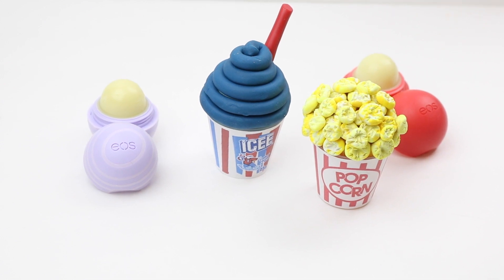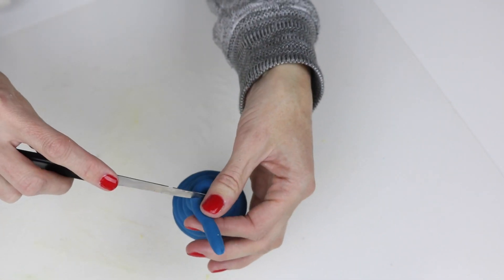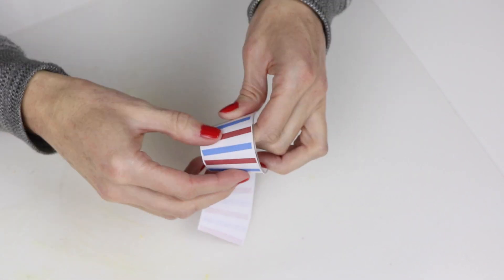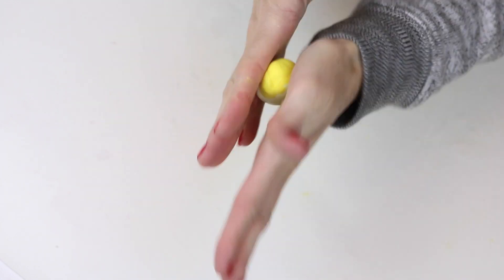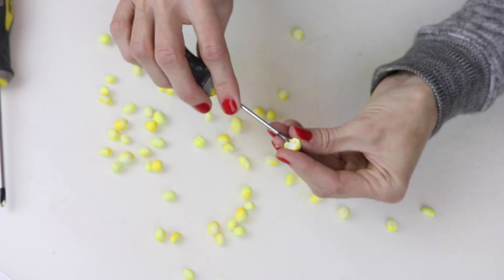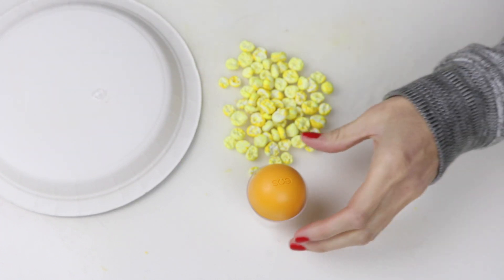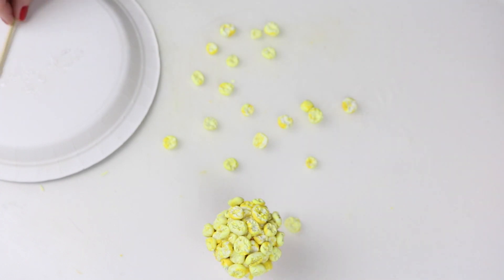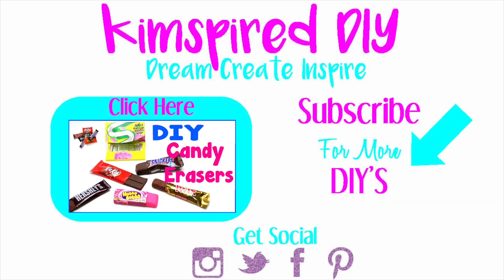DIY Crafts: DIY EOS - 2 Movie Snack Inspired EOS Lip Balm Container Craft Ideas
DIY Crafts: DIY EOS - 2 Movie Snack Inspired EOS Lip Balm Container! Learn how to make an Icee & Popcorn EOS container.  This is a fun way to show your love for the movies and EOS lip balm!  Make a fun and creative EOS lip balm container.  In this DIY craft video tutorial lean how to make 2 different cute EOS lip balms.  Watch this DIY video tutorial to learn how to make 2 different cool & unique EOS lip balm container crafts.  You could even make candy inspired EOS lip balm containers (Skittles, M & M's, Gummy Bears/Worms and more.  Enjoy this fun craft idea and get creative.  Have fun with this cute novelty EOS lip balm container making project.  Show your style with these easy & fun DIY EOS lip balms.  Make these as a Christmas gift, birthday gift or just for fun! You could even recycle an empty EOS Lip Balm container and make your own tinted EOS lip balm refill.  You could do a popcorn flavor EOS, a blue raspberry scented EOS or even cherry, coke cola and so many more!

What is you favorite DIY EOS lip balm container? I would love to see your DIY creations.  These would make great DIY gifts/presents for friends and family.  Who wouldn't love to receive one of these decorative EOS containers that are fun and easy to make? Make a personalized EOS lip balm for any movie lover!

Again, I would love to see your EOS lip balm crafts!

Supplies you will need for this EOS lip balm container DIY Craft:

ICEE EOS Lip Balm:

E6000 Glue
Plastic Cup

Popcorn Bucket EOS Lip Balm:
EOS Lip Balm
Polymer Clay (Yellow & White)
Phillps Screwdriver
E6000 Glue
Plastic Cup

Also, if you have a favorite DIY project, craft or activity that you like let me know. Do you have a video you would like to see - request a craft video tutorial!

If you make these use the kimspireddiy - I would love to see your finished project. Show me your best custom DIY EOS on social media!

For cool pinterest diy craft ideas follow me at -

DIY Crafts: How To Make A Hamburger Notebook & French Fry Pencil Pouch (Easy

Here are some other fun Youtubers DIY EOS lip balm ideas for you to check out!  Have fun making your own cool & unique EOS!

DIY EOS McDonald's French Fry Flavor Lip Balm! Turn Fast Food Into Makeup!

Can You Eos It - DIY Eos out of gummy bears starburst sour patch kids koolaid

Miniature doll EOS lip balm tutorial - Miniatures & Dollhouse DIY ❤

Mini SNOW GLOBE ❄ DIY EOS Lip Balm

DIY EOS Ferrero Rocher Lip Balm

5 CUTE EOS DIY - Nutella, eraser, crayon, cupcake & perfume. ENG/SWE SUB